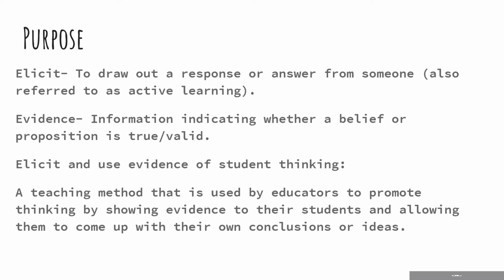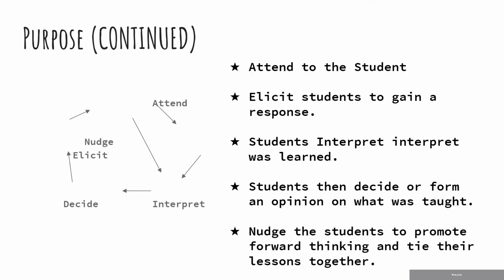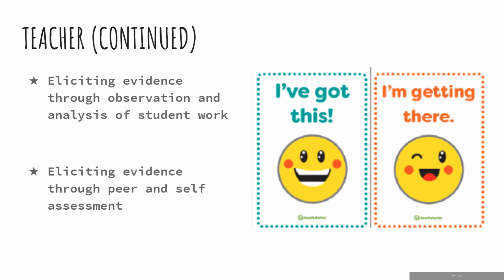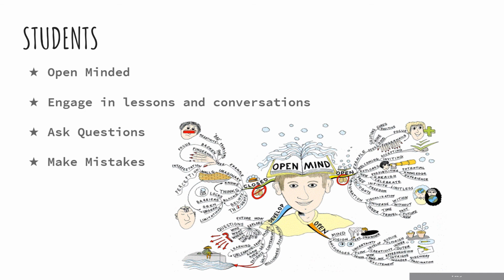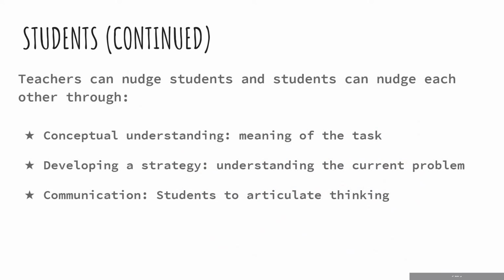Elicit and use evidence of student thinking The Math Mob